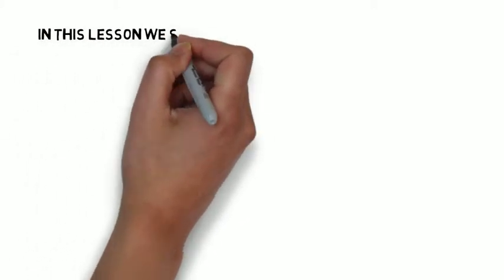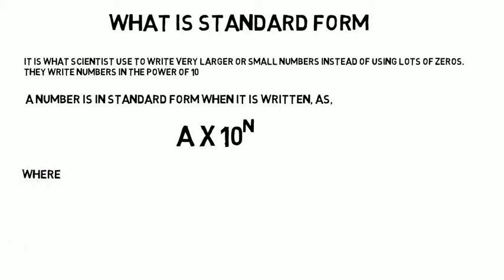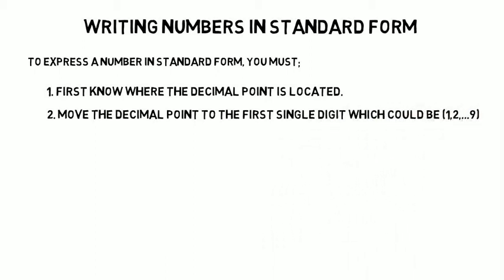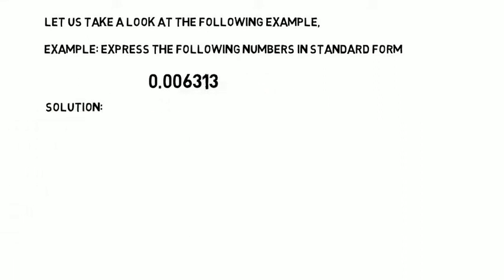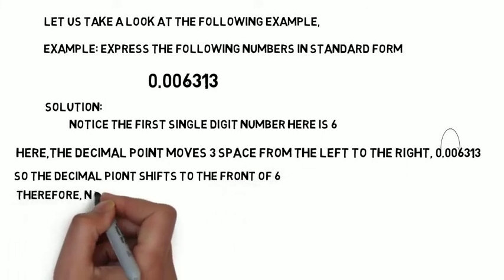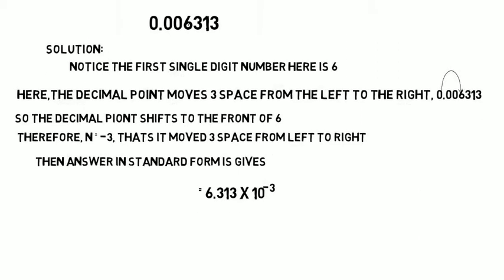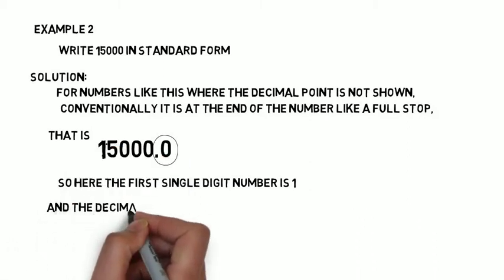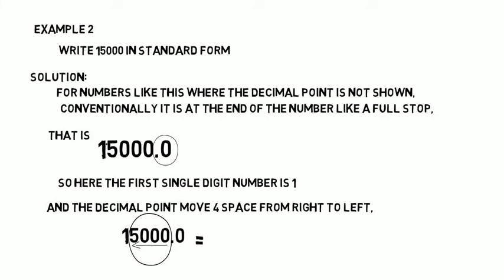standard form 1